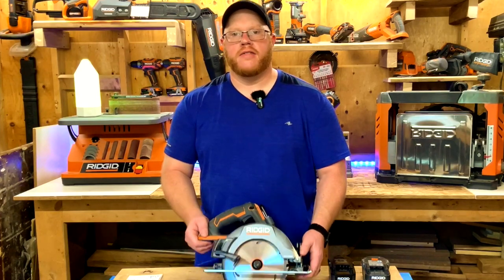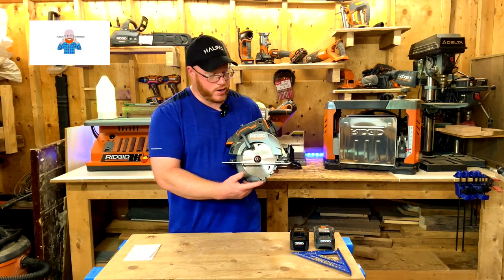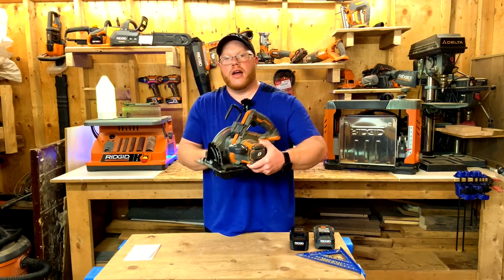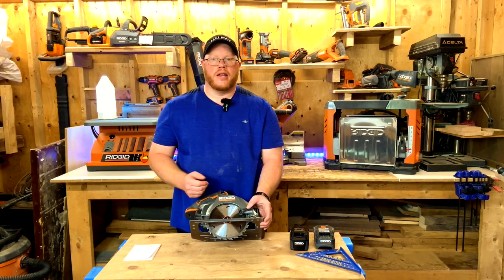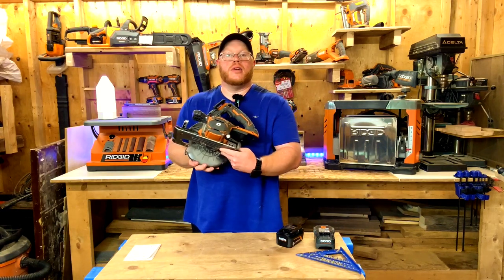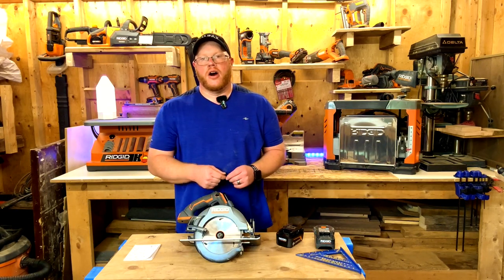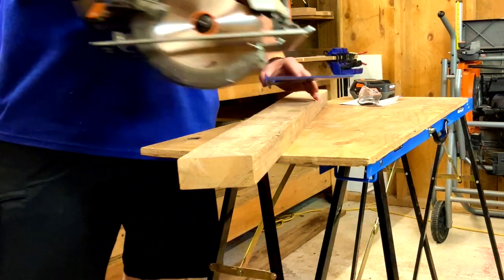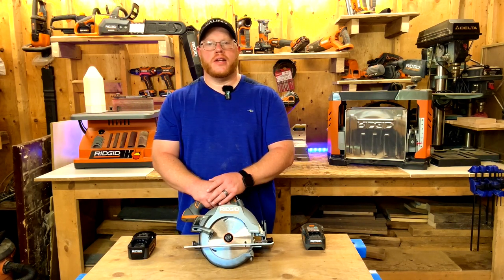RIDGID 18V Brushless 7-1/4-inch Circular Saw- REVIEW!!!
This Video shows you an Introduction view of RIDGID'S circular saw, the powerful, brushless 18v!! If you used  RIDGID's products then this saw will come at no surprise to its build quality.

About Me:

Hello, my name is Dan Shannon. I  grew up in a small town in New Brunswick, Canada. At a young age, I started working with tools. One of my favourite projects was using a scroll saw to make an old fashioned sleigh ornament in grade 8. As an adult I dove back into my love for woodworking. I’m married with two precious little girls, and I do my own renovations on the house. Also, I like to build my daughters and my wife useful keepsakes out of wood in the shop. I started this YouTube channel in March of 2023 because I wanted to share the knowledge I had over the years working with tools, as well as sharing the quality of rigid pro grade tools and their service agreement. I’m not a professional by any stretch and I don’t claim to be. I would just like to help those who want to start a shop like I did. I really enjoy helping people especially with shop related topics. so whether you’re a professional or beginner we can all learn from each other out in the shop. I greatly appreciate it.